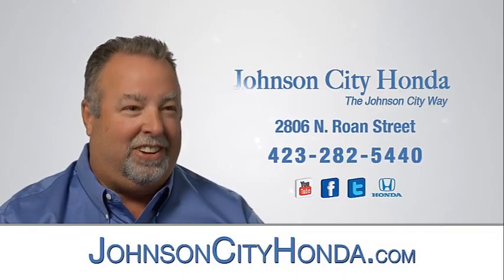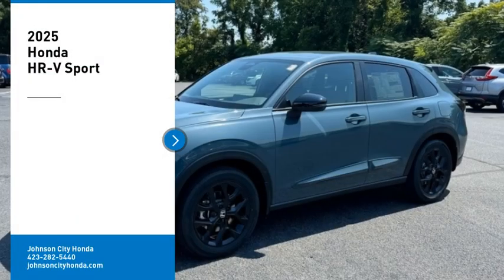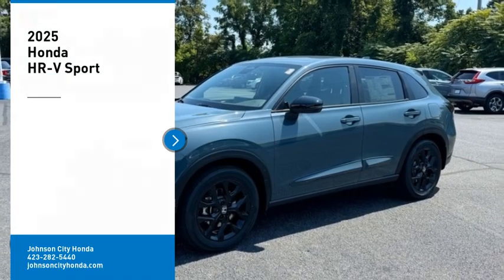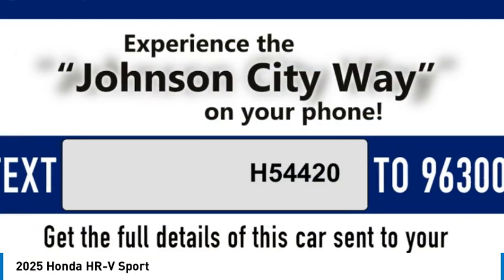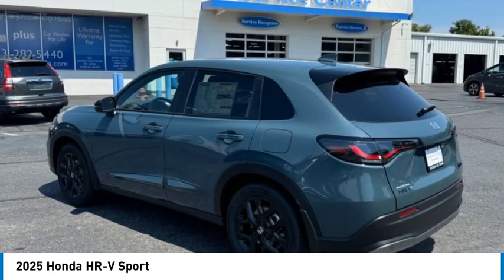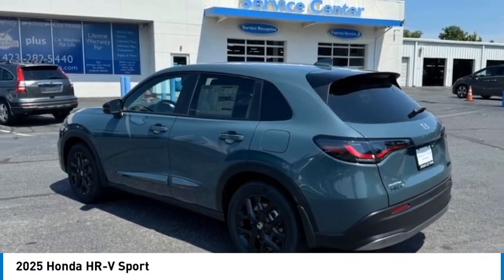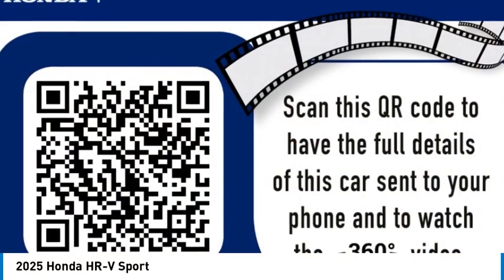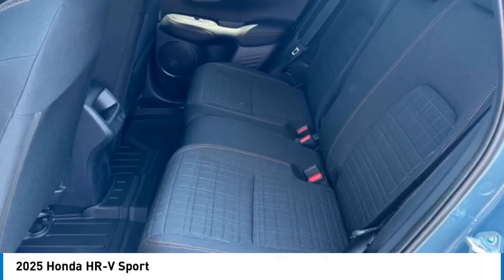2025 Honda HR-V Sport New H54420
Don't miss this 2025 Honda HR-V. It's equipped with great features. You'll want to take this vehicle home. Make a great choice today.